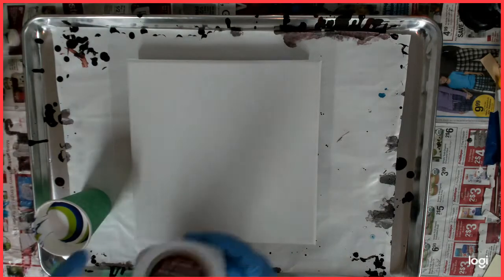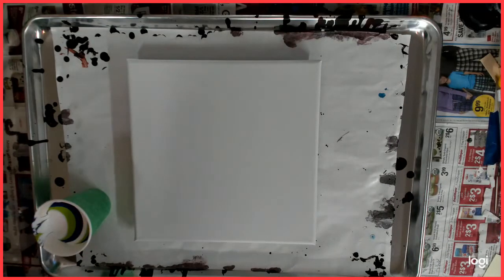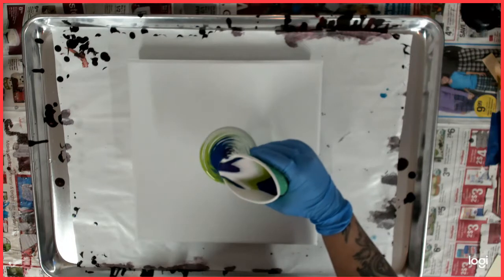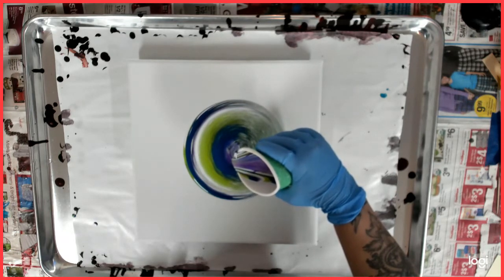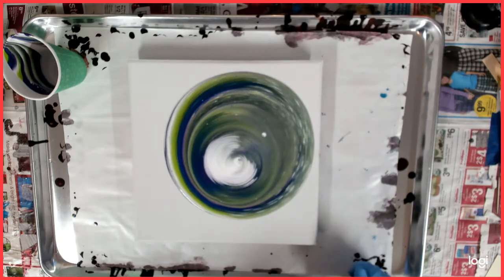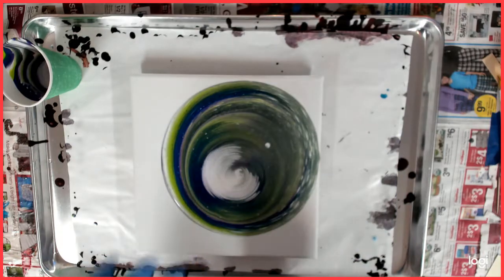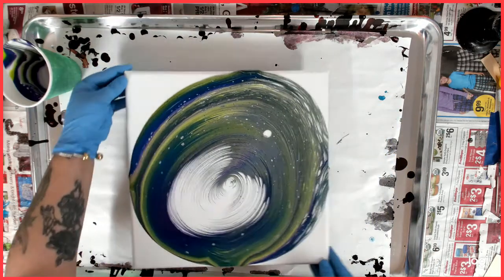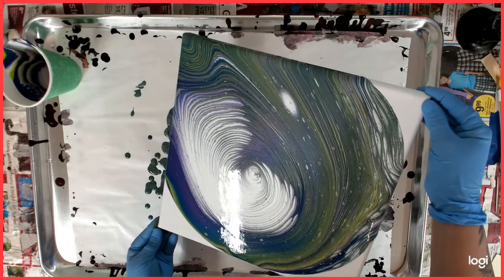Cool Cloud Pour